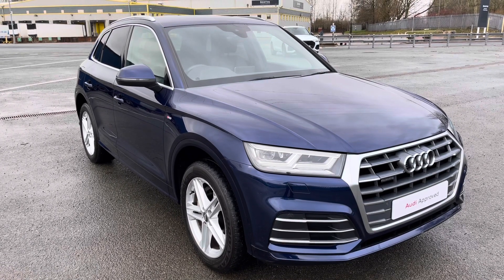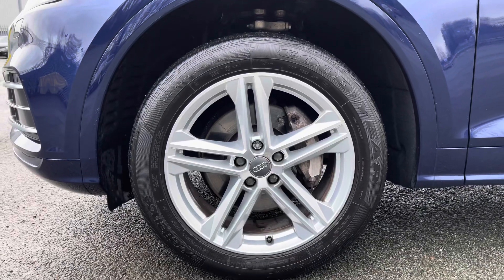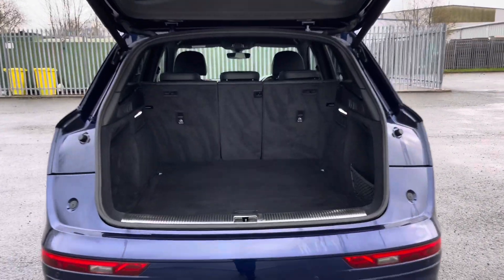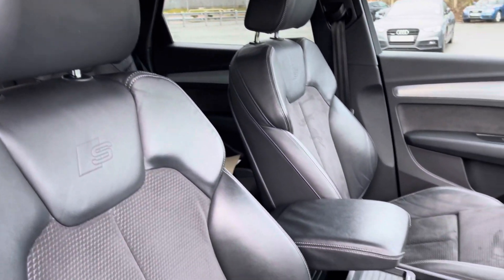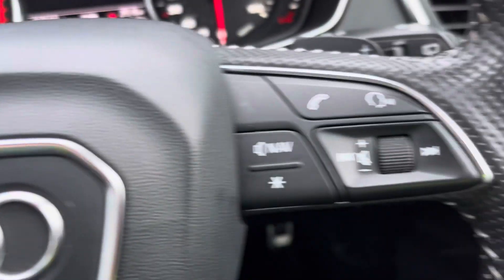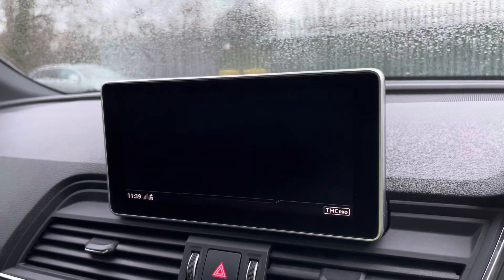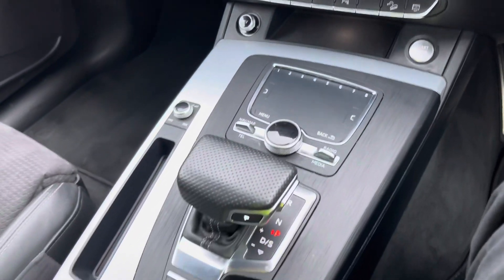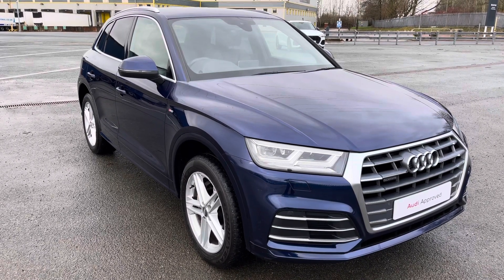Approved Used Audi Q5 S line 2.0 TDI 190 PS Quattro S tronic | Preston Audi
Just into our stock, this Approved Audi Q5 S line 2.0 TDI 190 PS Quattro S tronic, is now available for sale from Preston Audi.

RA17 LVF
32,628 miles
Diesel
Automatic

Features include:
19” diamond cut 5 twin spoke star design alloy wheels
Heated and electrically adjustable door mirrors
LED Headlights and Rear Lights with rear dynamic indicators